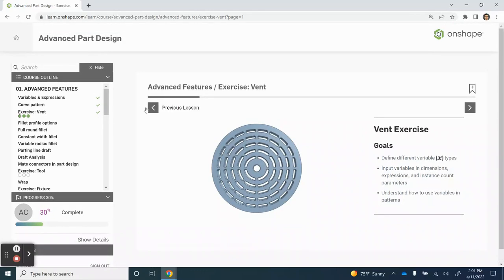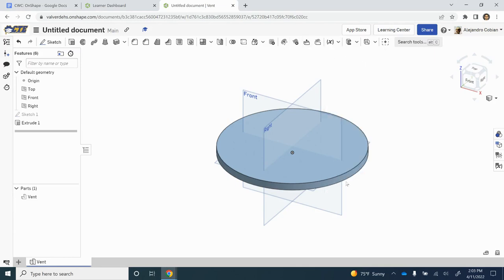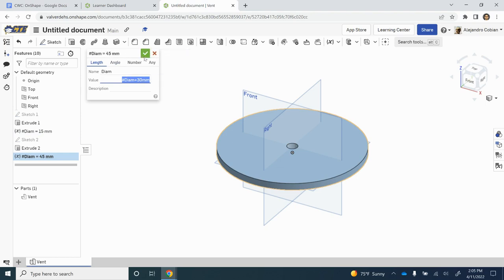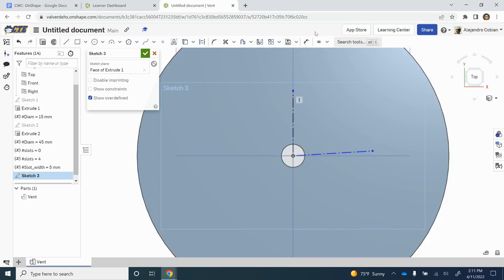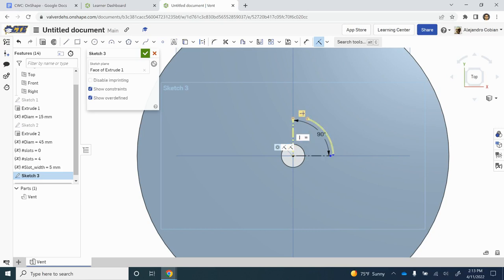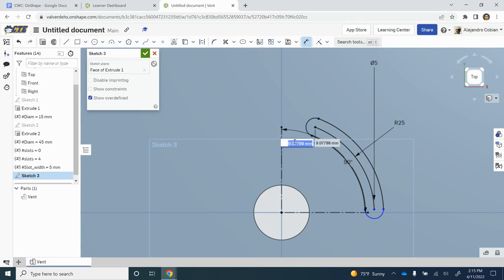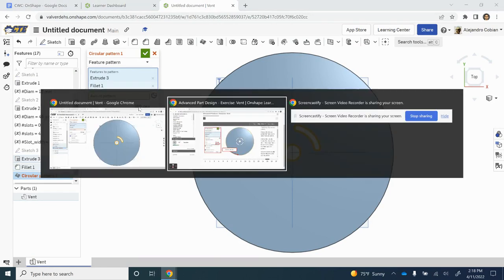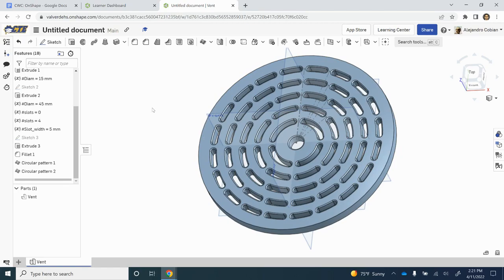Onshape Advanced Part Design Exercise 1: Vent SLOW DOWN @7:49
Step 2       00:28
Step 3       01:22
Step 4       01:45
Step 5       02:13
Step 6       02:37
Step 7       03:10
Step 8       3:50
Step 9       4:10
Step 10     6:23
Step 11     7:02
Step 12     7:35 Many people make a mistake here that results in an incorrect result. The arc's endpoints need to be set away from the vertical and horizontal lines and not the lines' endpoints.
Step 13     8:18
Step 14     8:40
Step 15     9:00
Step 16     9:37
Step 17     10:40